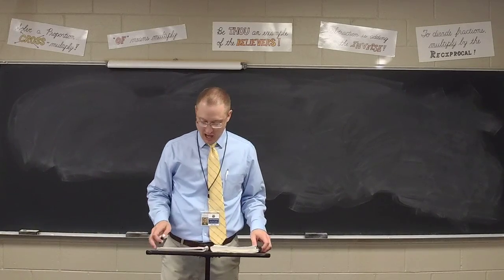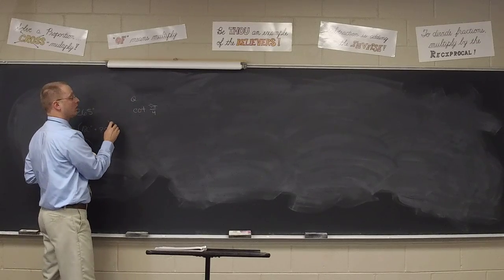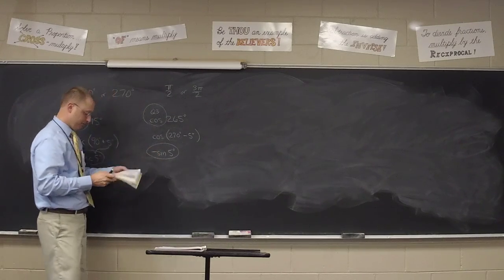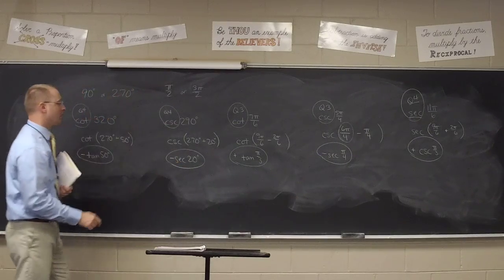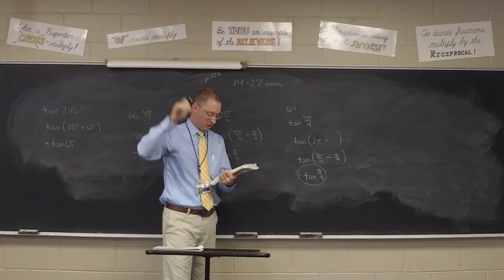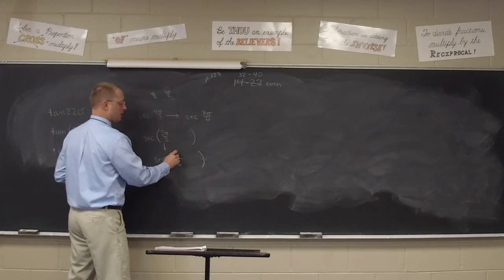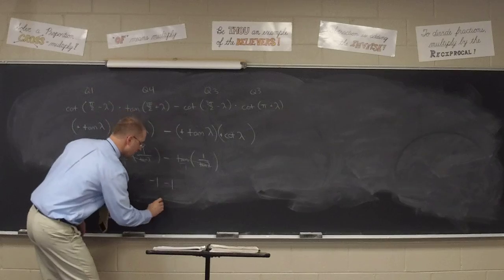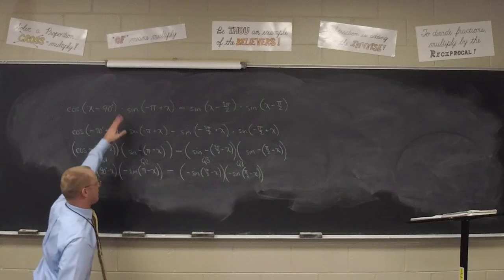Pre-Calculus Lesson 60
Sum/difference identities with quadrantals (same function/cofunction)